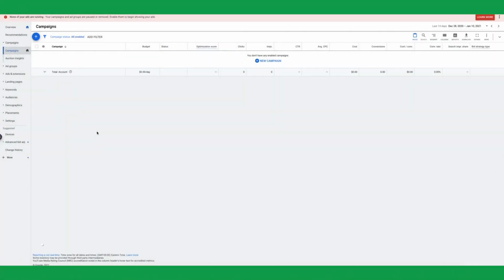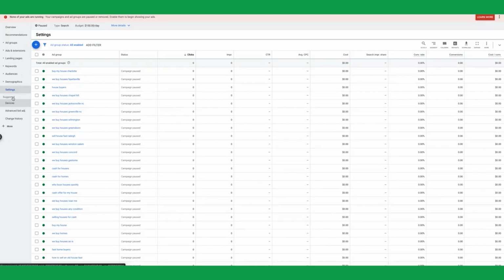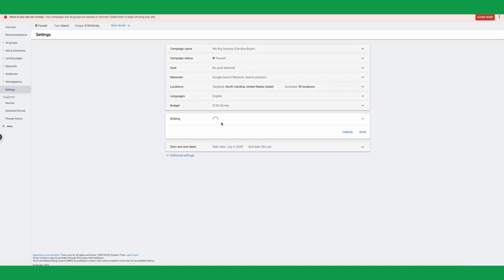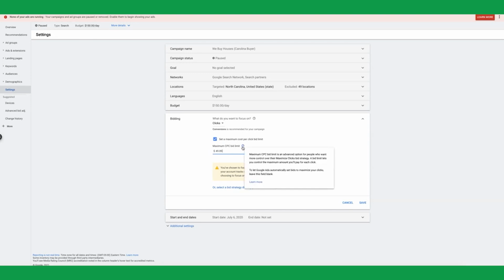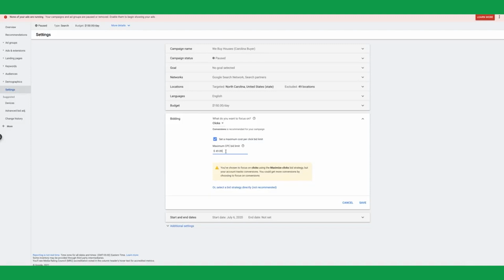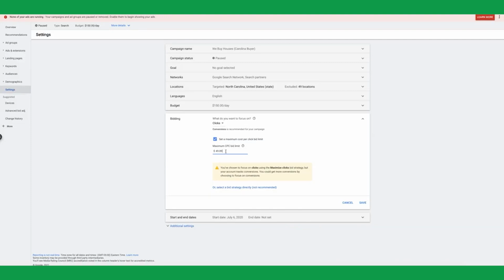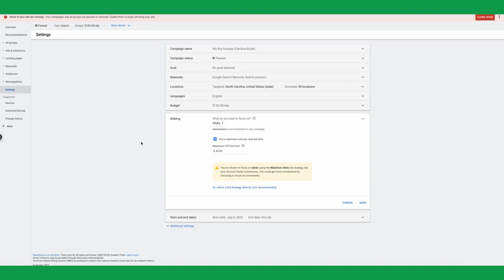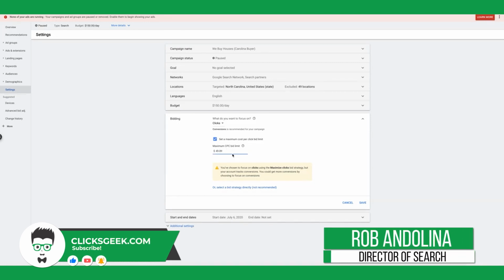What Should Your Google ADS Bidding Strategy Be? - Google Ads PPC Campaign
What Should Your Bidding Strategy Be? - Google Ads  PPC Campaign

In this video, I walk you through a bidding strategy we use for most of our clients running a Google ADS PPC Campaign and why we use this strategy.

PPC for marketing for your business can easily be set up and start producing results within the same day in most instances. Let's chat about setting this lead system up for your business.

Wanna run this campaign for your Business? Apply today

⏱️TIMESTAMPS⏱️
00:00 Intro
00:16 Google ADS PPC Campaign Maximize Clicks
00:25 Google ADS Campaign Ad Group Settings
00:31 Google ADS Maximize clicks settings
00:49 Why choose maximize clicks on Google ADS PPC Campaign